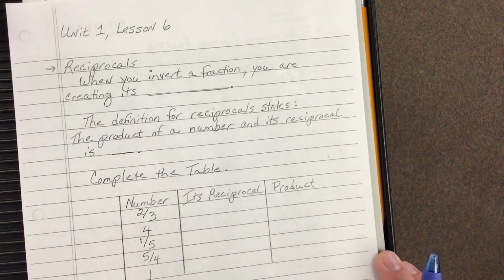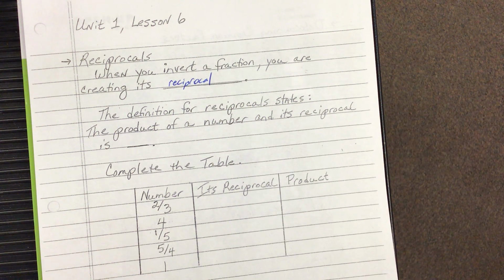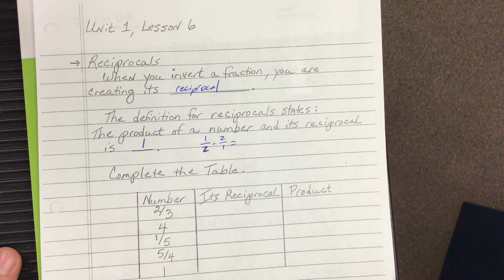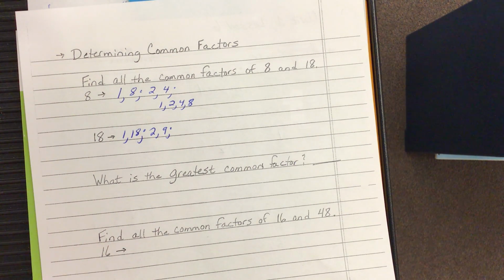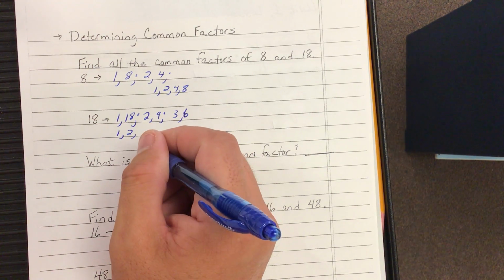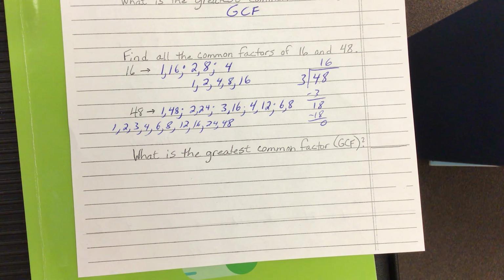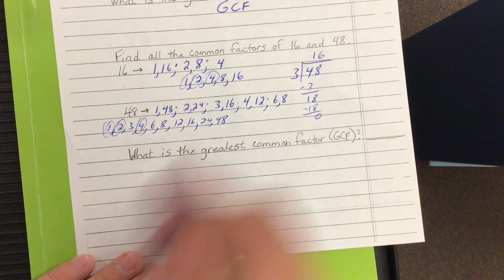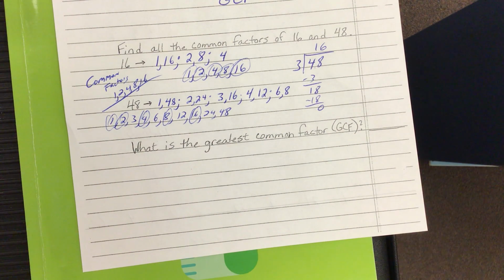1.6 Reciprocal Notes (partial)